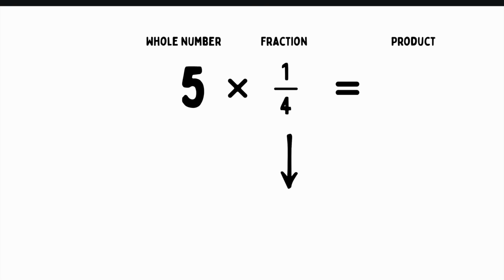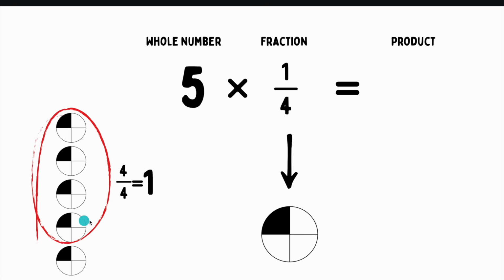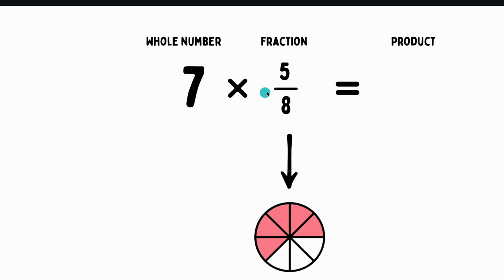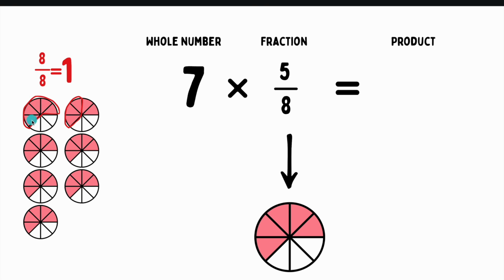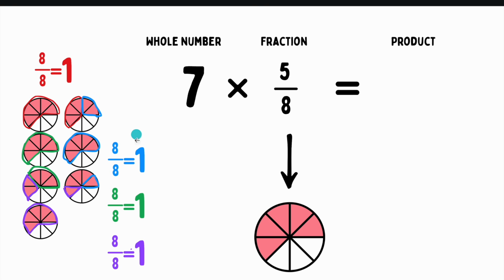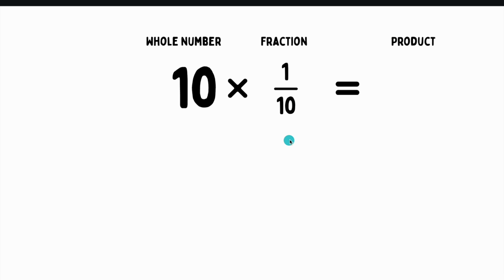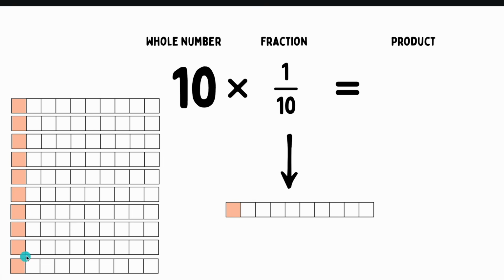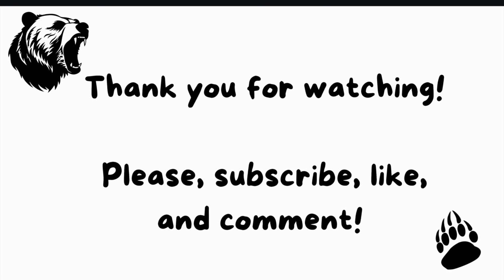Multiply Fractions by Whole Numbers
Learn how to multiply fractions by whole numbers step by step. This video breaks it down with easy examples to help you build confidence fast.